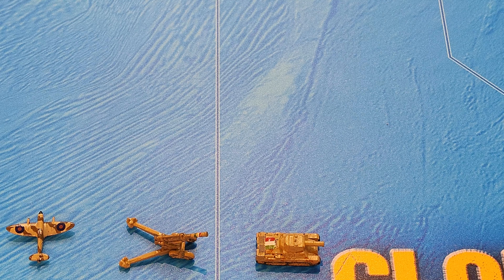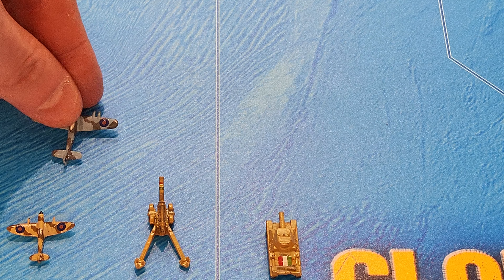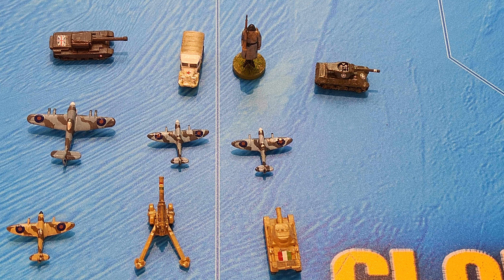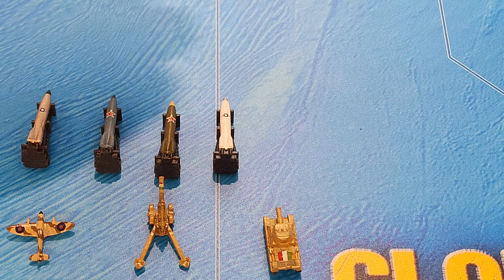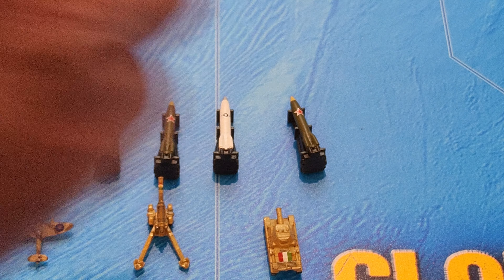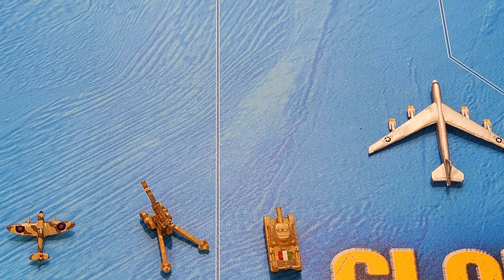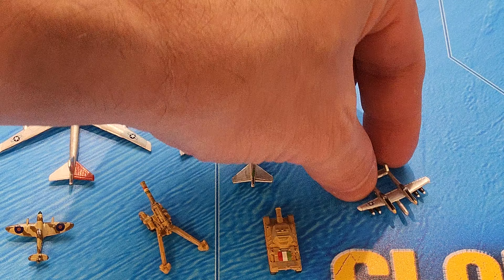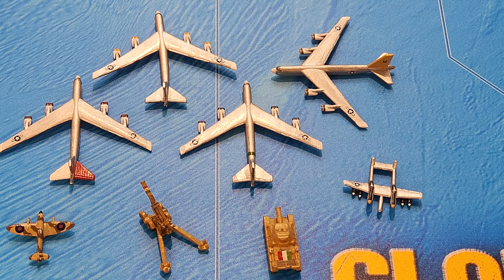Review of Linkler's Hand-Painted Miniatures - Order #2